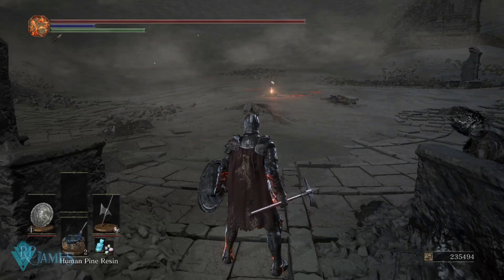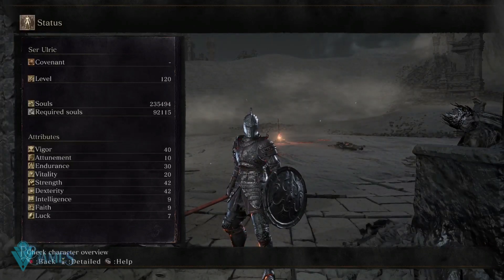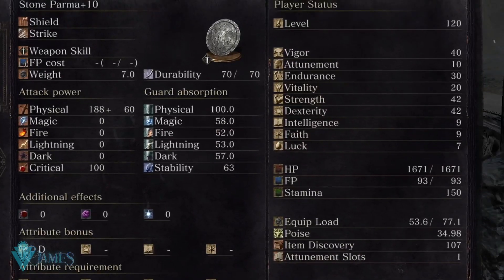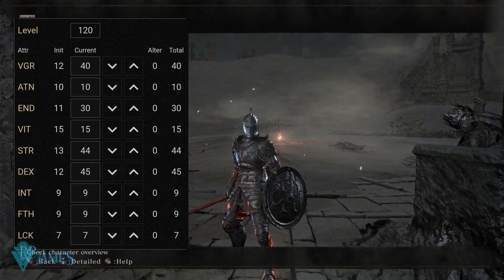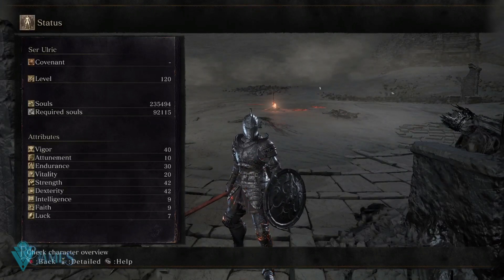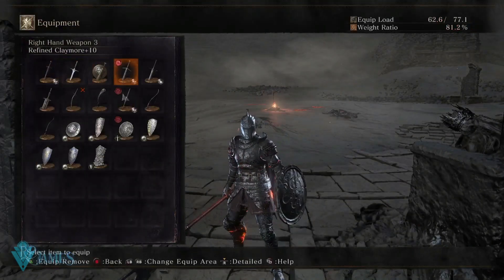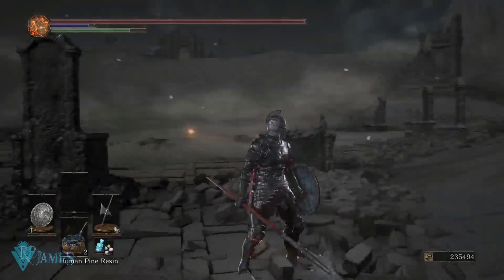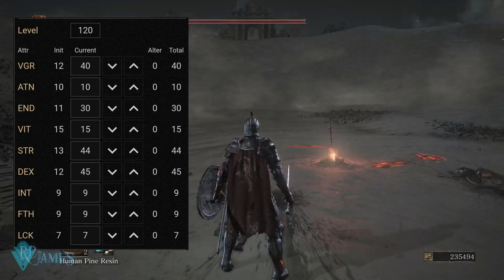Elden Ring Quality Builds Are Going To Be OVERPOWERED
Background Music from Dark Souls Remastered OST. All properties belong to From Software & Bandai Namco.